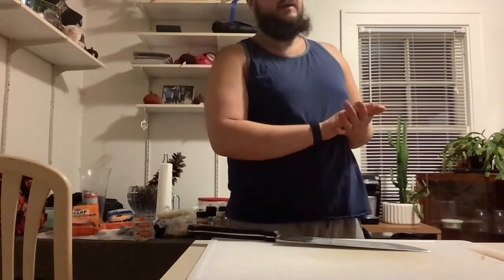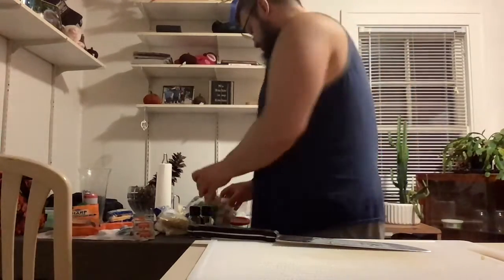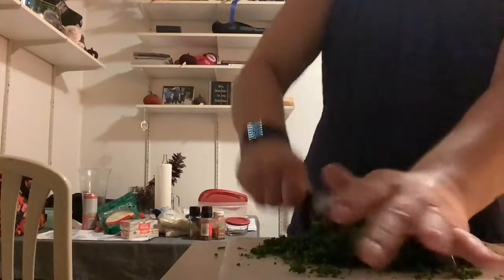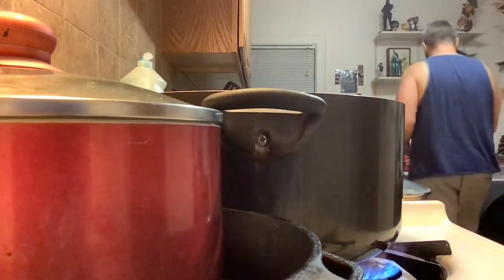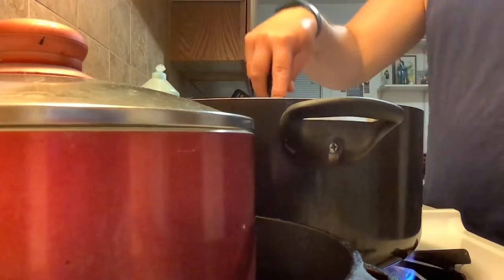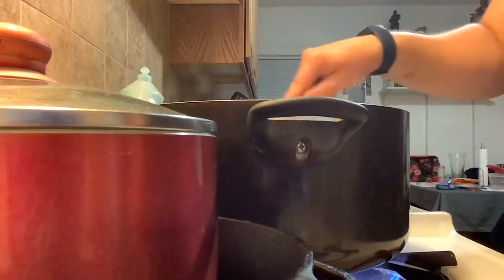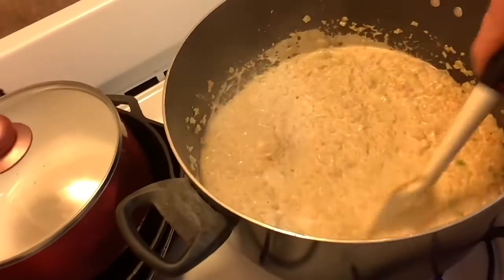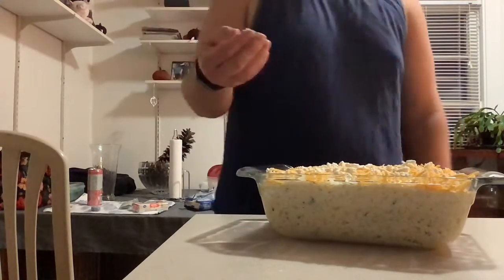Cauliflower Mac’n’cheese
2 lbs cauliflower rice
Salt, pepper, paprika and pepper flake to taste
3 tbs freshly chopped parsley
4 cloves chopped garlic
2 tbs butter
Cooking spray
2 cups heavy cream
4 slices American cheese
0.5 lbs cream cheese
6oz shredded cheddar
8-12 oz of desired mixed cheeses
(0.25lbs smoked Gouda, 4oz Italian blend, 2oz feta)
Additional mixed cheeses for topping, roughly 2 oz

Equipment:
Baking dish, large stock pot, oven at 400 degrees Fahrenheit, cutting board, knife